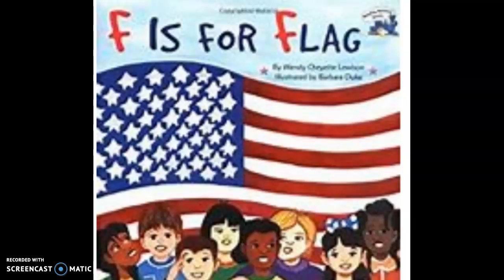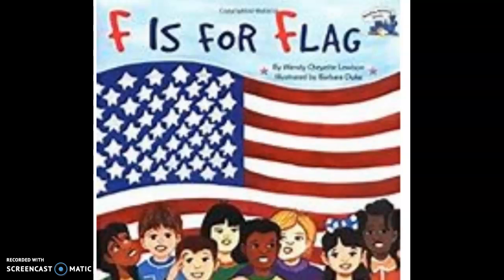Read aloud story:F is for Flag by Wendy Cheyette Lewison